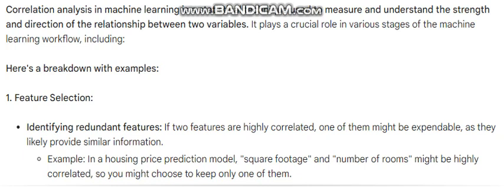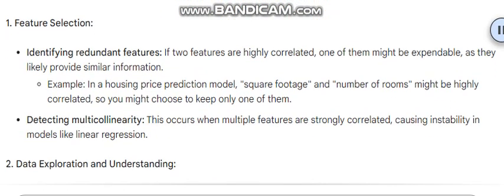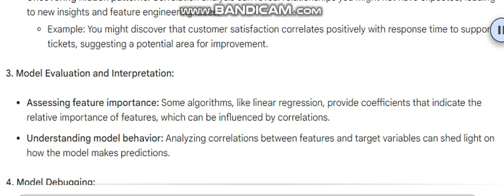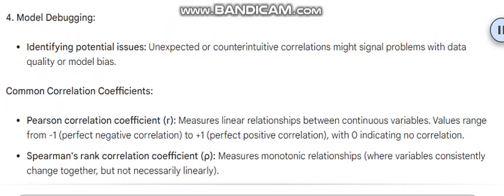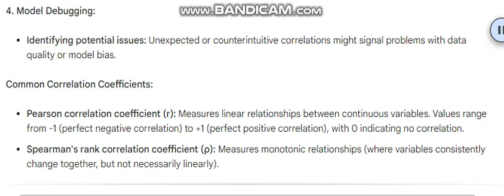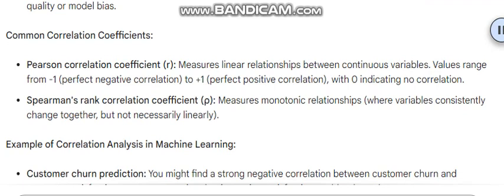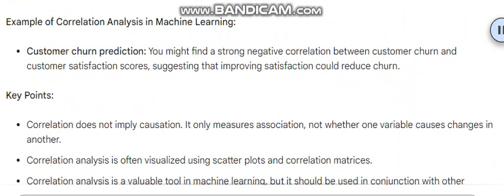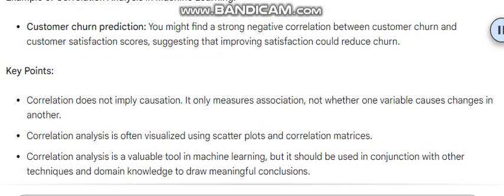MACHINE LEARNING LEC-06 | Correlation Analysis in Machine Learning | MACHINE LEARNING TUTORIAL | ML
supervisedlearning (e.g., regression, classification)
unsupervisedlearning (e.g., clustering, dimensionality reduction)
deeplearning (e.g., neural networks, convolutional neural networks)

supervised learning,
unsupervised learning,

machine learning for finance.

interactive machine learning tutorial,
machine learning tutorial for visual learners,
machine learning tutorial with code examples,
machine learning tutorial for hands-on learners,
machine learning tutorial with step-by-step instructions.

how to build a machine learning model,
machine learning for image classification,
machine learning for sentiment analysis,
machine learning for fraud detection,